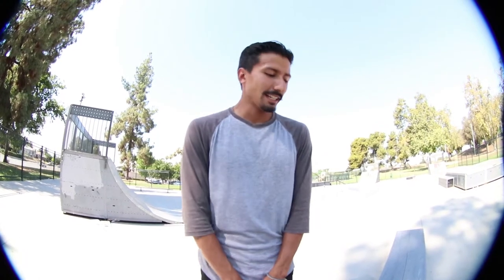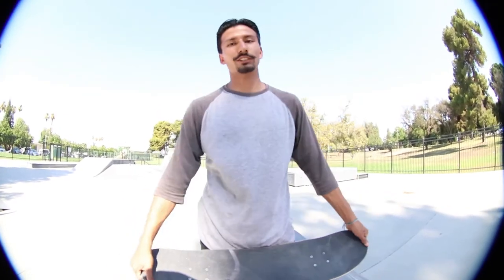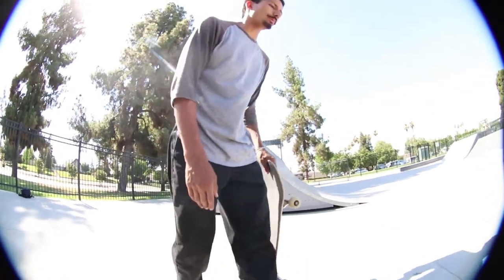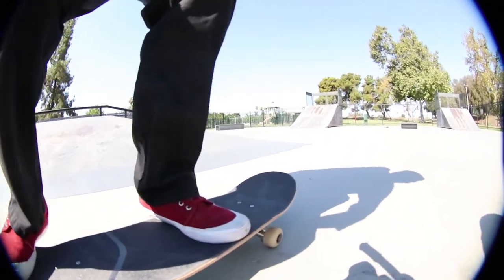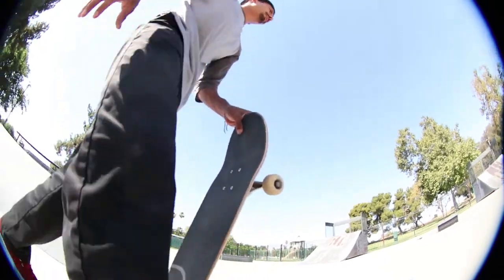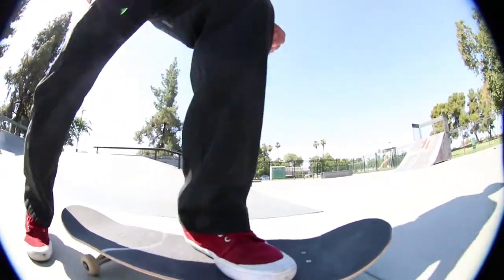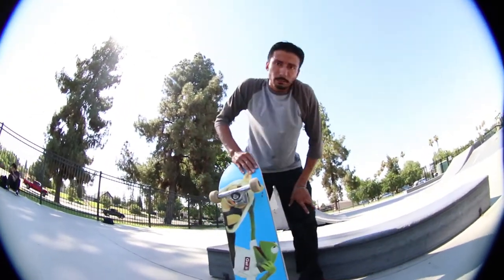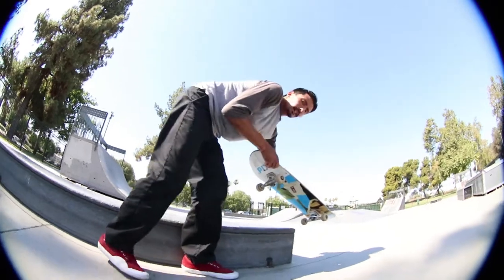How To Fs Pop Nosegrind!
In this video ivan gives a few tips on how to fs pop shuvit to a bs nosegrind enjoy.